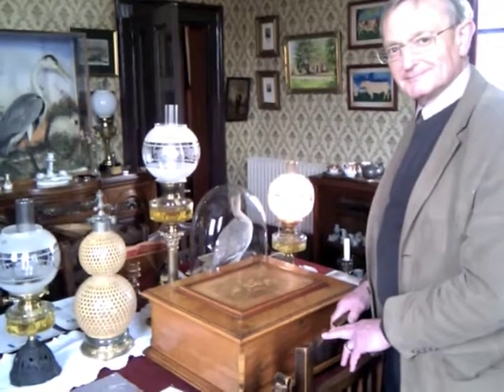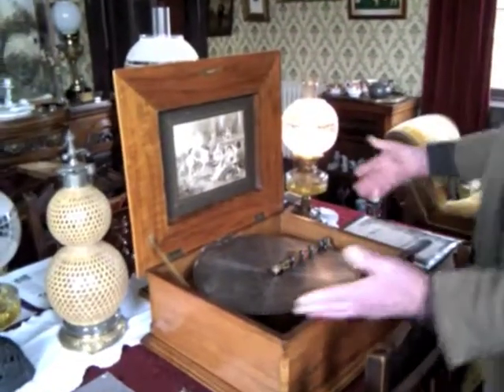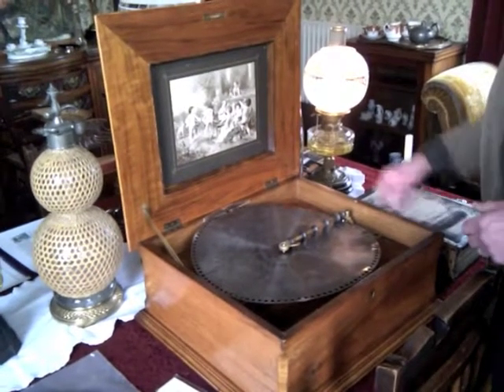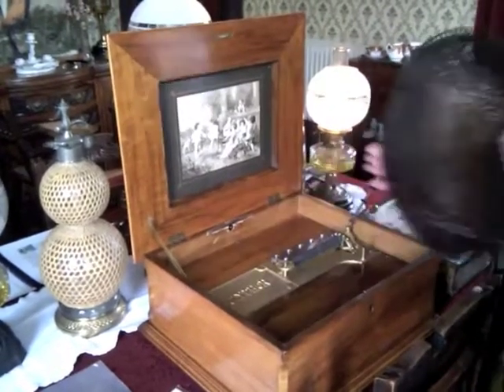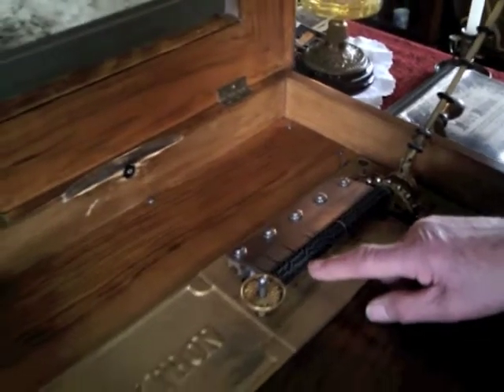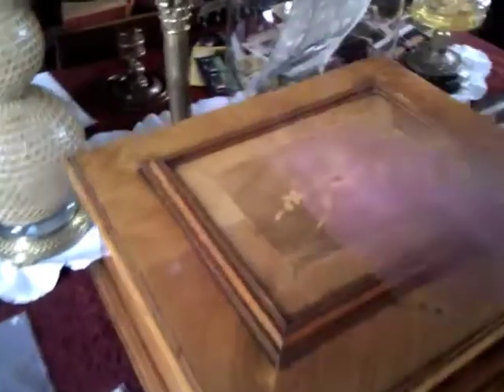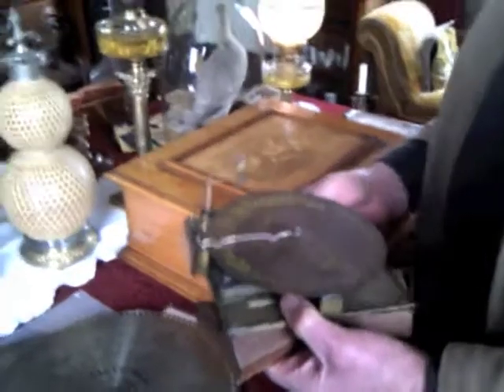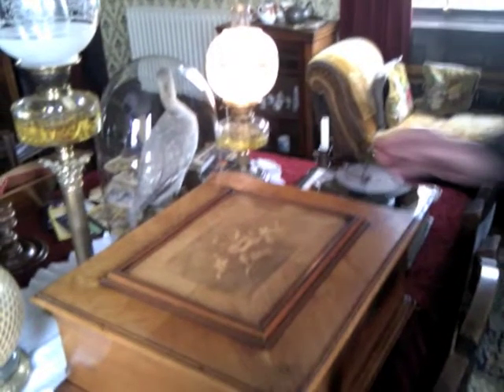Milton Keynes Museum: Polyphon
Bill Griffiths, the Director of Milton Keynes Museum, demonstrates the museum's Polyphon - a mobile music player, Victorian style.